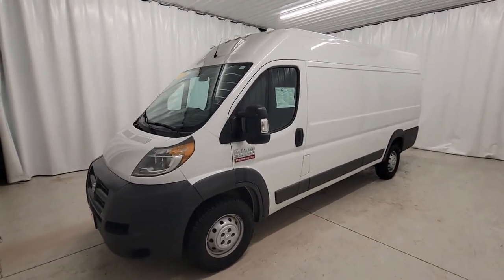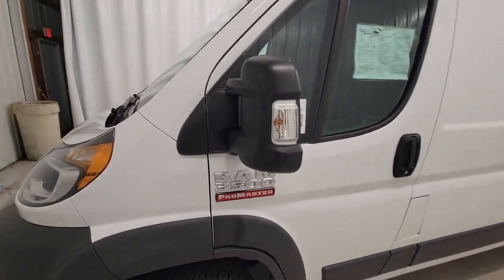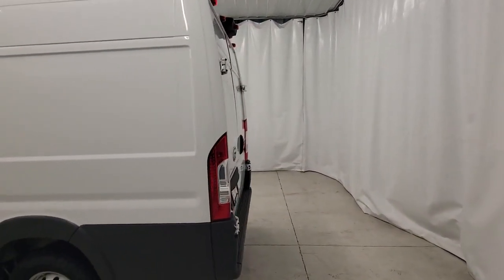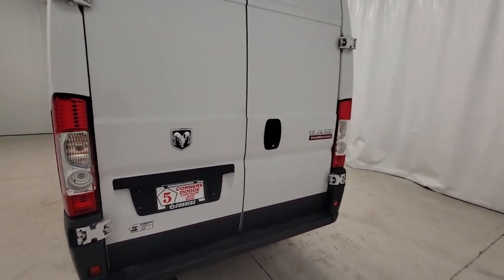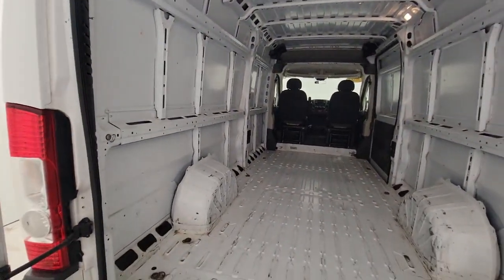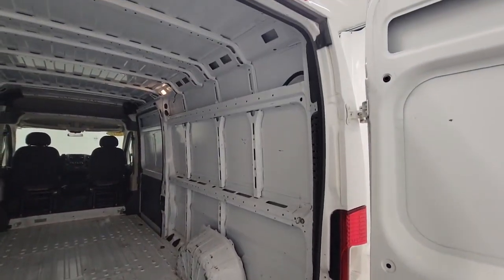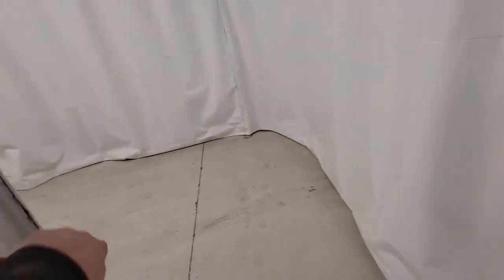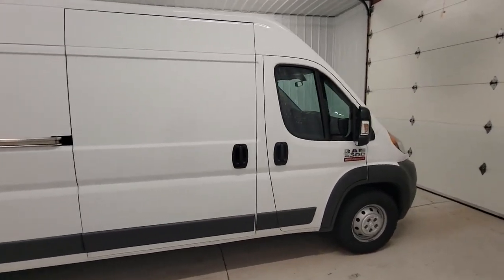2017 Ram ProMaster 3500 West Bend, Germantown, Hartford, Mequon, Menomonee Falls, WI 43053A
Bright White Clearcoat Used 2017 Ram ProMaster 3500 High Roof available in Cedarburg, Wisconsin at 5 corners CDJR. Servicing the Germantown, West Bend, Hartford,Mequon,Menomonee Falls, WI area:

5 Corners CDJR
1292 Washington Ave

Bright White Clearcoat 2017 Ram ProMaster 3500 High Roof FWD 6-Speed Automatic 3.6L V6 24V VVTbrbrCorner Amazing!brbrbrReviews:br  * Front-wheel-drive configuration offers improved low-traction performance and tight turning radius; wide variety of body styles to suit a range of business needs; available on-board internet connection; up to 5,160 pounds of payload capacity. Source: Edmunds